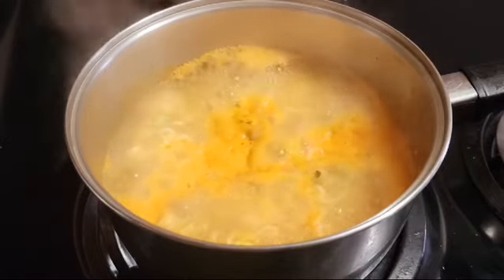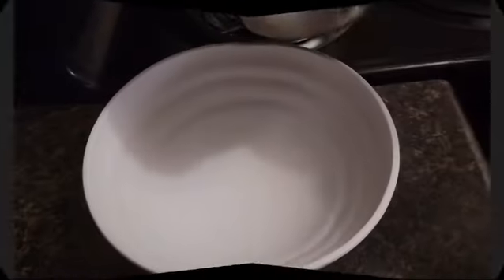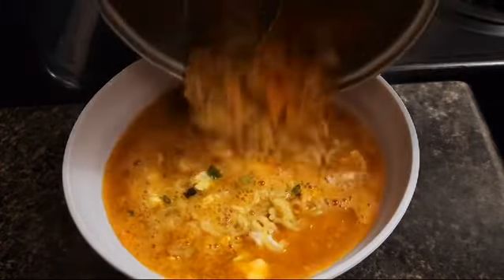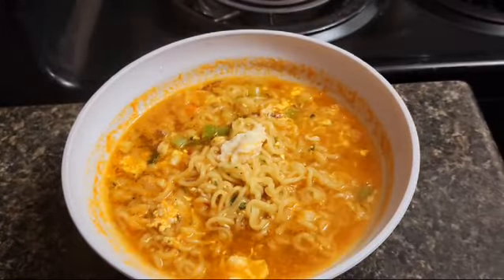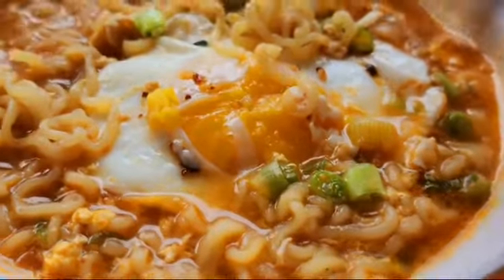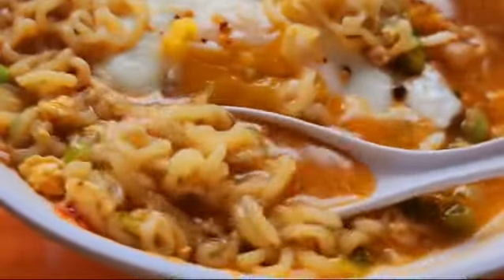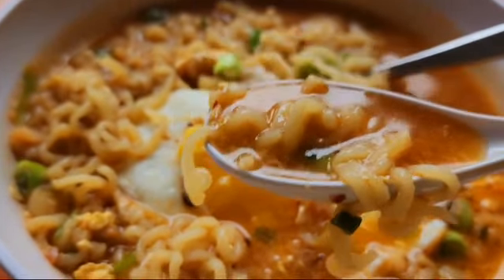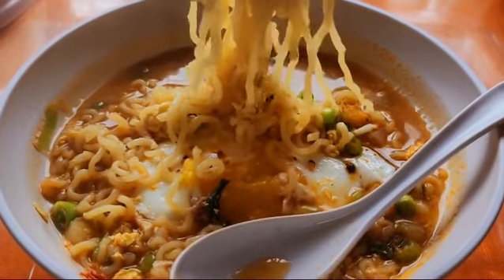How to make Instant Noodles || Easy Ramen Recipe with Instant Noodles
This recipe is a perfect recipe for those people, parents who are very busy and not enough time to cook. In 3 minutes you can have your simple meal. 🫶🙏❤️

Ingredients:
✅ 1 pack shin instant noodles
✅ 2 eggs
✅ spring onion
✅ 2 cups of water (you may add more water if you want soupy)